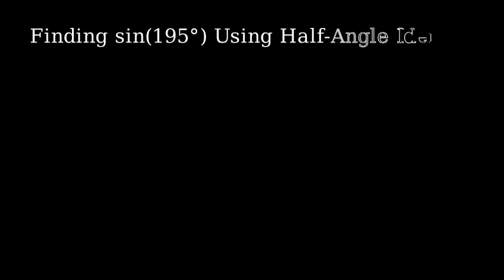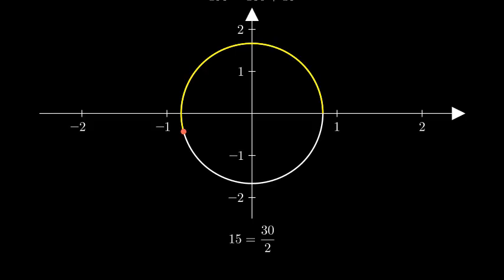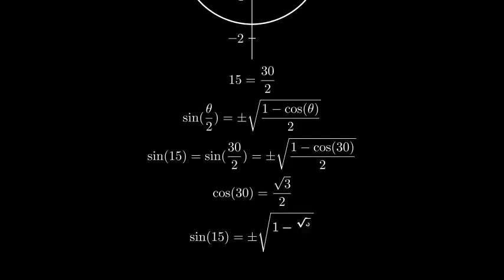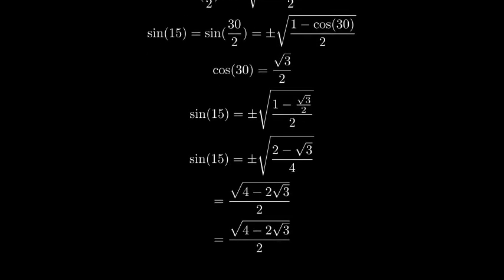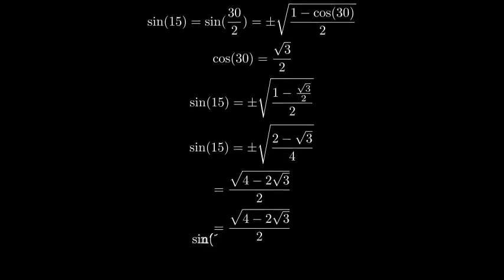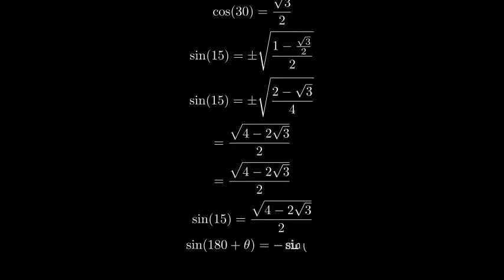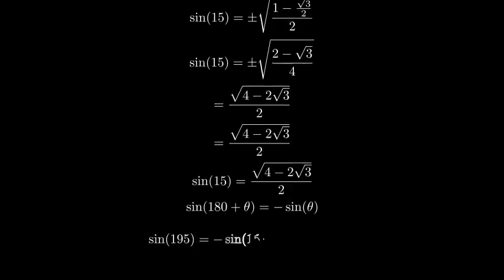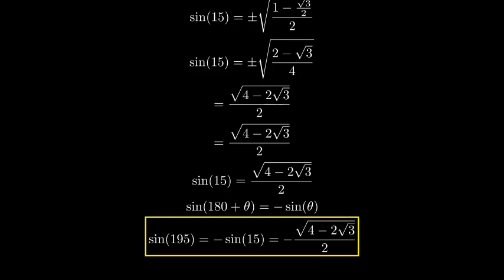sin 195 degrees find the exact value of the half angle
To find the exact value of sin(195°) using the half-angle identity, we can use the following formula for the sine of a half angle:

sin(θ/2) = ±√((1 - cos(θ)) / 2)

Here, θ = 390° (because 195° is half of 390°). So, we are looking for sin(195°) using the half-angle identity.

Step 1: Identify the angle
We know that 195° is in the third quadrant (between 180° and 270°).

Step 2: Use the half-angle identity for sine
We have the formula for the sine of half an angle:

We first need to find cos(390°).

Step 3: Find cos(390°)
Since cos(θ) has a periodicity of 360°, we can subtract 360° from 390° to get an equivalent angle:

390° - 360° = 30°

Step 4: Apply the half-angle identity
Now that we know cos(390°) = cos(30°) = √3 / 2, we can apply the half-angle identity:

To simplify the expression inside the square root:

1 - √3/2 = (2/2) - √3/2 = (2 - √3) / 2

So, the expression becomes:

sin(195°) = -√(((2 - √3) / 2) / 2)

The exact value of sin(195°) is:

sin(195°) = -√((2 - √3) / 4)